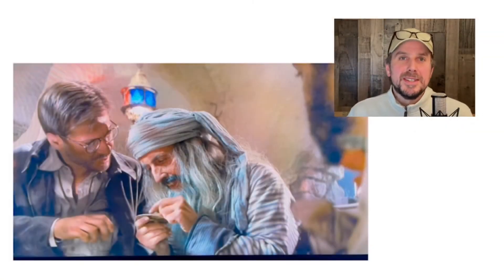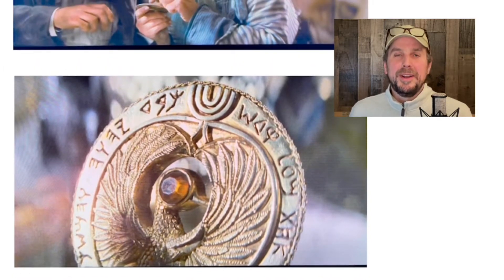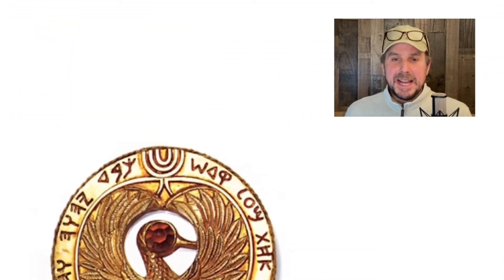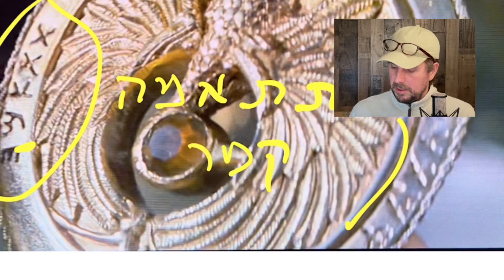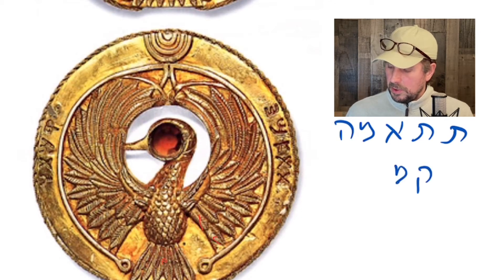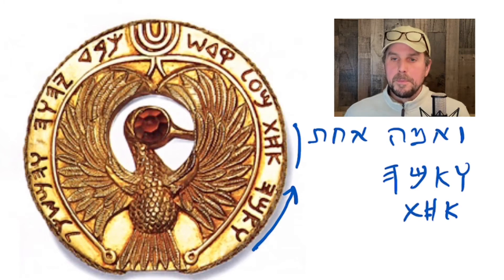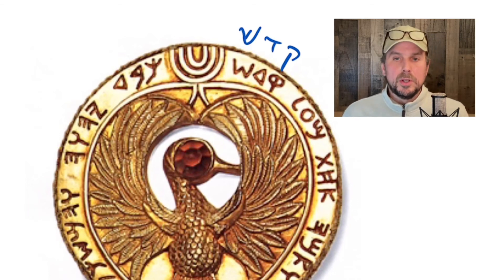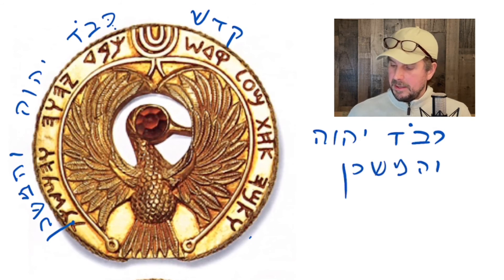Paleo-Hebrew in Raiders the Lost Ark ~ Is it Legit?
In the 1981 film "Raiders of the Lost Ark," the adventure-loving archaeologist Indiana Jones is aided by a translator in Egypt. The markings on both sides of a special medallion are crucial for locating the Ark of the Covenant. This video examines the Hebrew text, according to the best images that were available to me. It is in fact Hebrew, but not a passage from Scripture.

Subsequently, I became aware of this webpage, going into more detail.